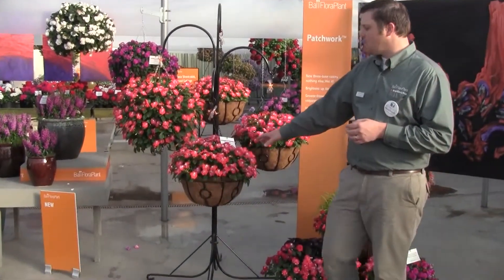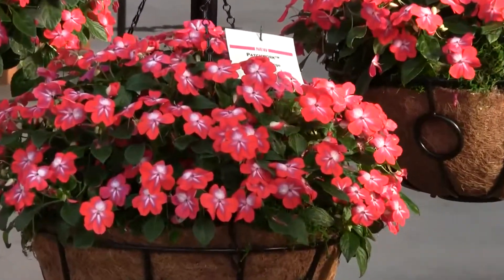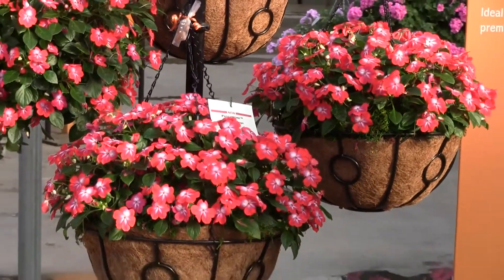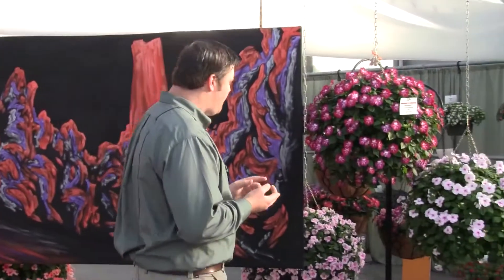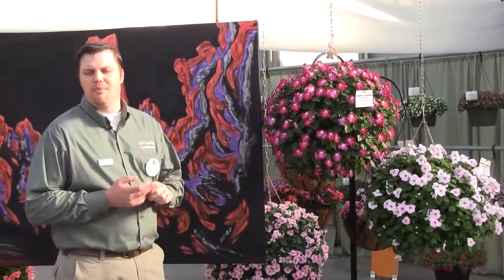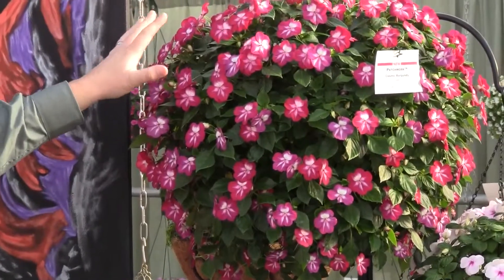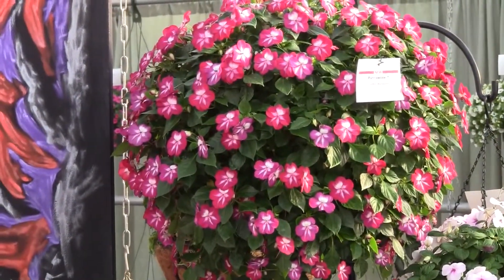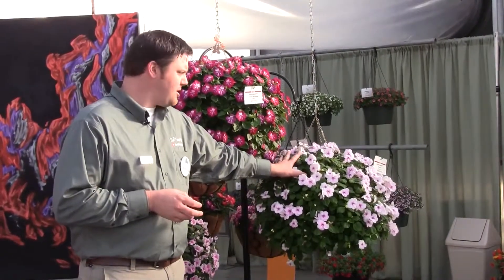Patchwork Impatiens in New Colors for 2013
Patchwork is all about brightening up the shade! The latest colors in the series create premium baskets and mixed containers. Welcome Cosmic Orange, Cosmic Burgundy and Pink Ice, with one-of-a-kind patterns and non-stop color.